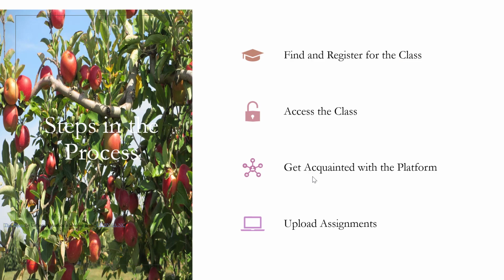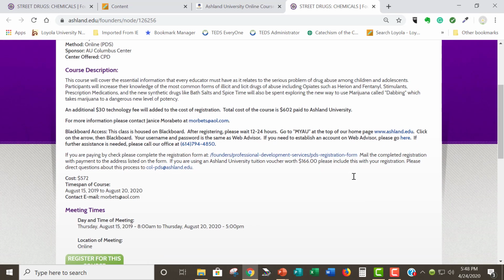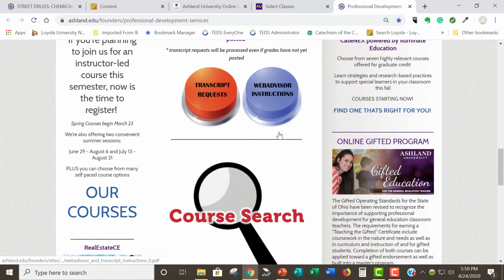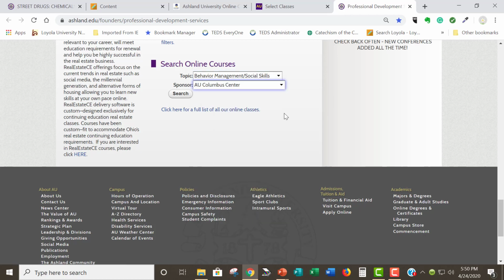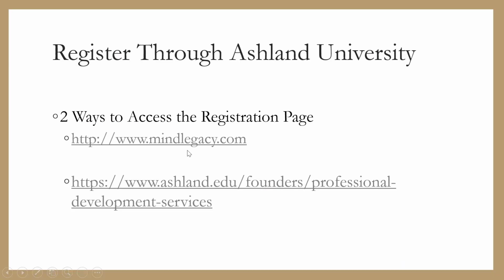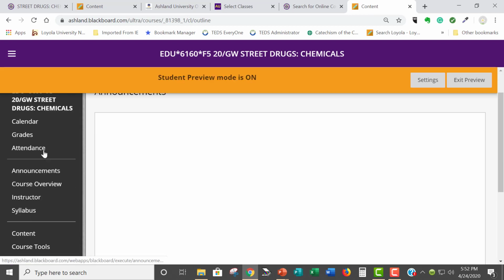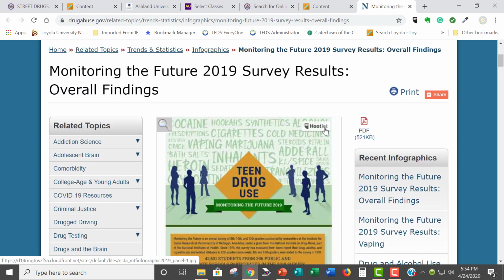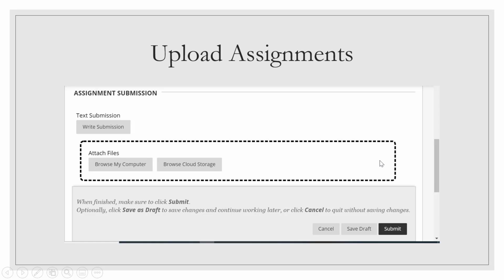Janice Morabeto AUOnline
This video shows how to access and register my online workshops through Ashland University.   It also covers what the Blackboard platform looks like, how to maneuver through a course, and how to upload assignments.